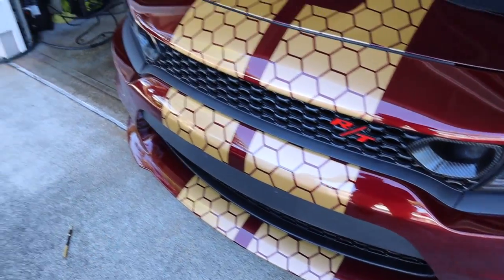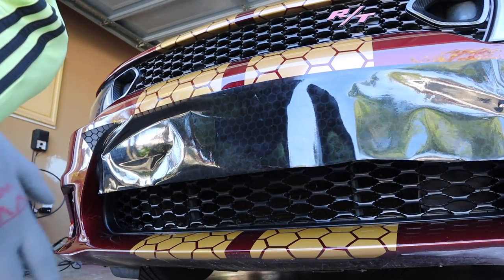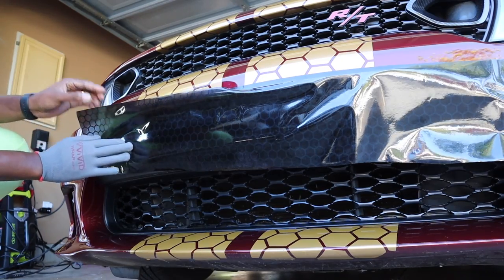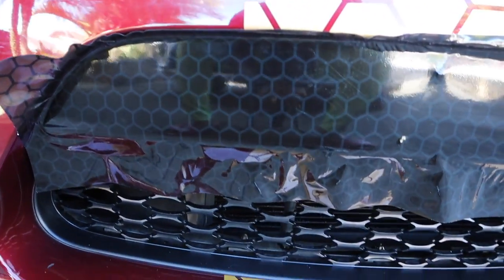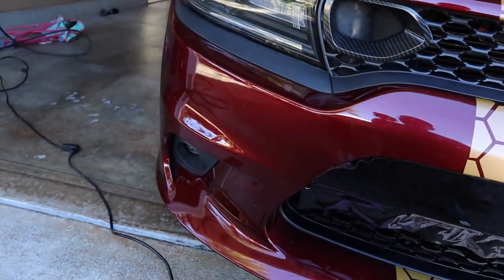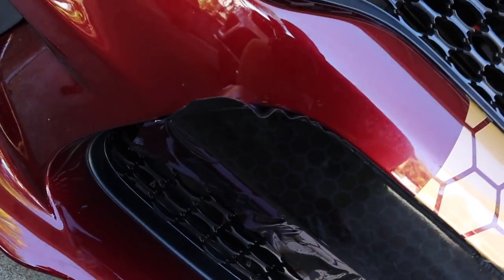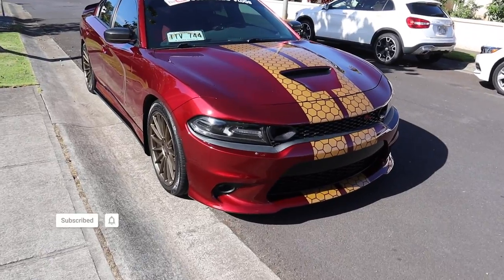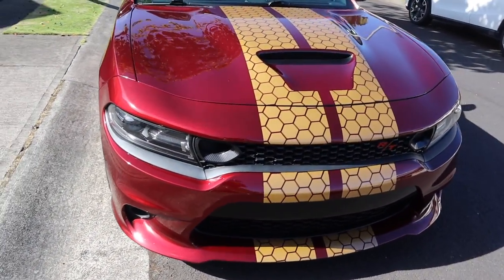Wrapping My Front Bumper Piece Honeycomb On My 2019 Dodge Charger RT! Easy Mod!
Welcome To The CeeGang! The CeeFam! Just Call me Corey, or CeeWill.

We Started Off With A V6 Challenger, Now We Have An Octane Red Charger RT 2019!! A LOT OF MODS COMING!